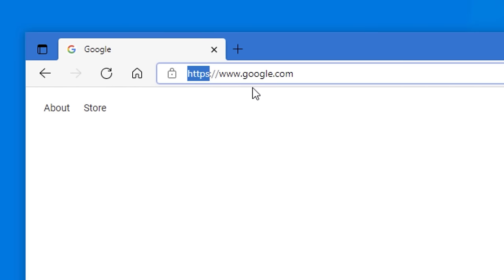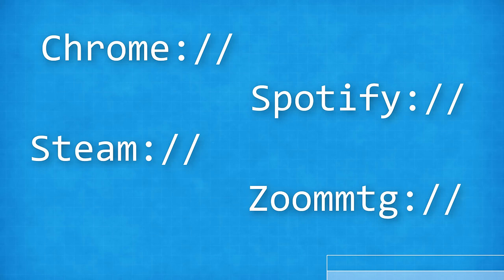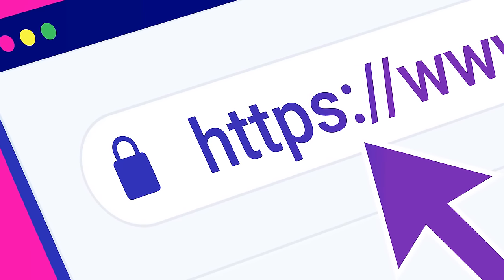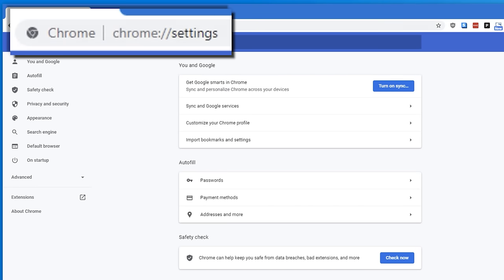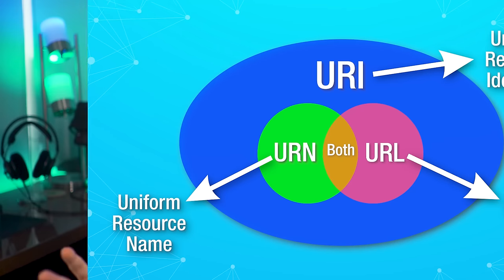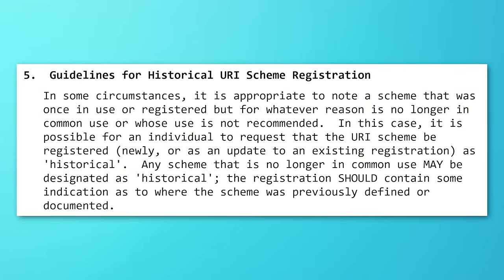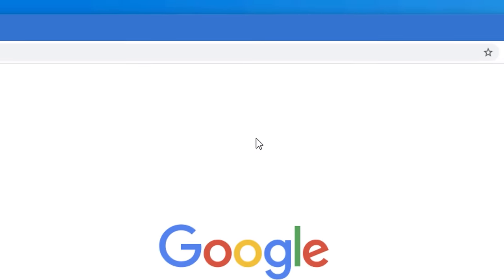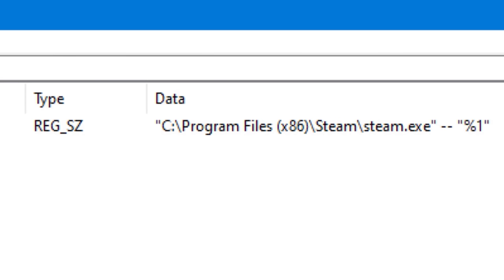Weird URL Protocols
Ever wondered what URL protocols are out there?

▼ Time Stamps: ▼
0:00 - Intro
1:34 - URL Protocol Basics
4:50 - Protocol Examples
6:50 - Windows Specific Protocols
8:25 - Officially Registered Protocols
10:22 - Private Schemes